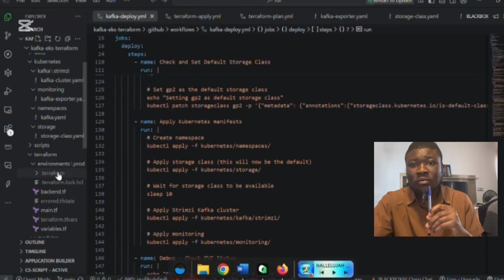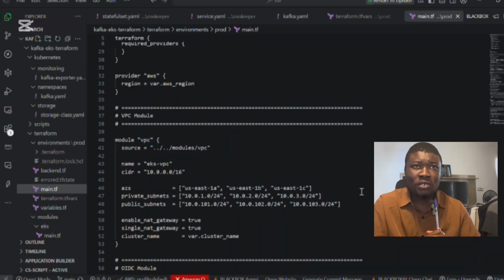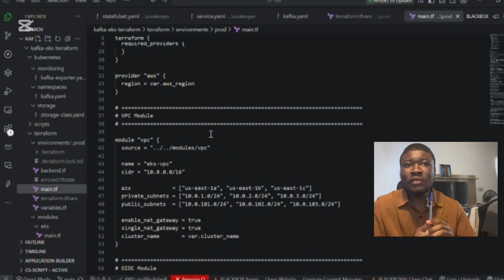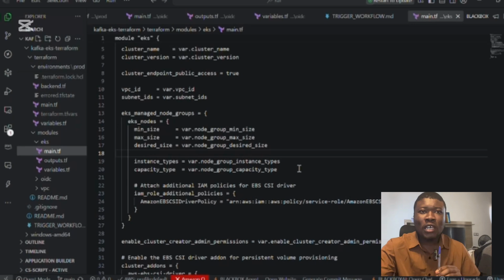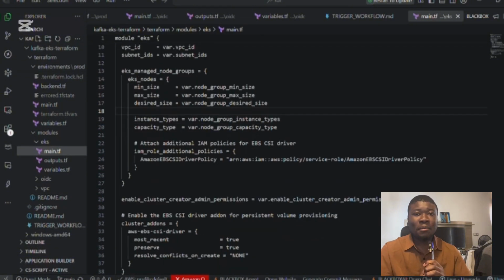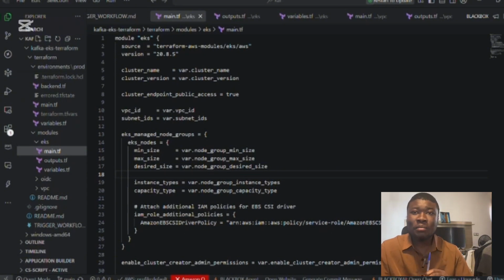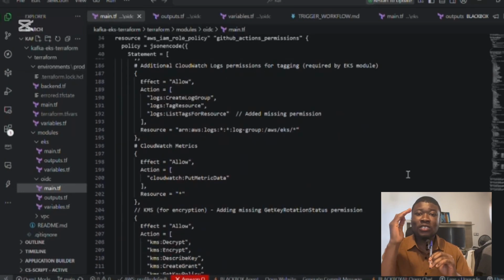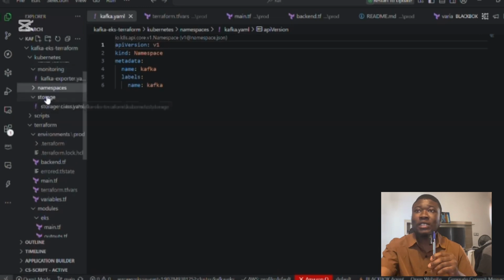Kafka EKS Terraform Project (cont)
This project is a comprehensive infrastructure-as-code solution that deploys a production-ready Apache Kafka cluster on Amazon Elastic Kubernetes Service (EKS) using Terraform and the Strimzi Kubernetes operator. The deployment follows best practices for cloud-native applications with proper security, monitoring, and automation.